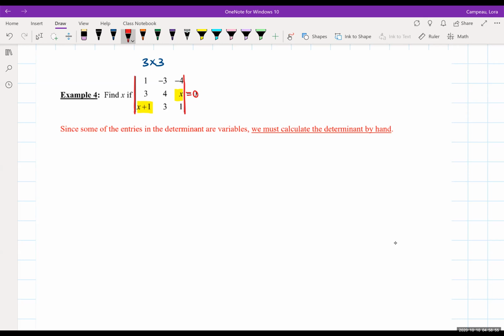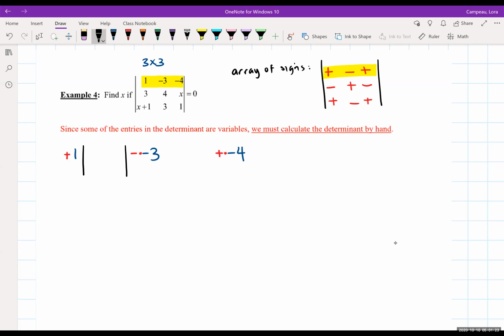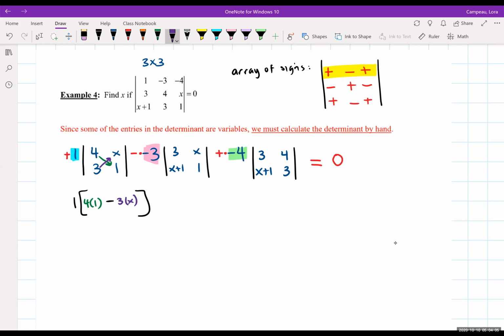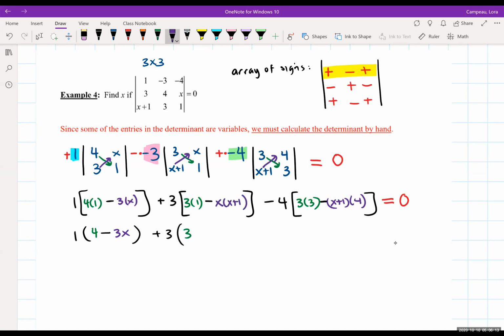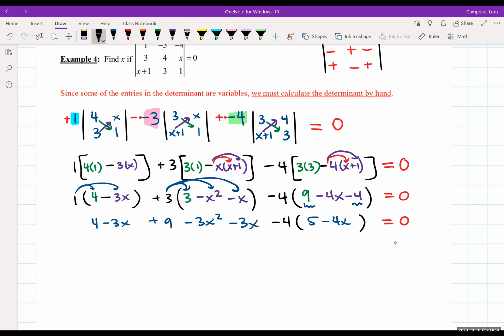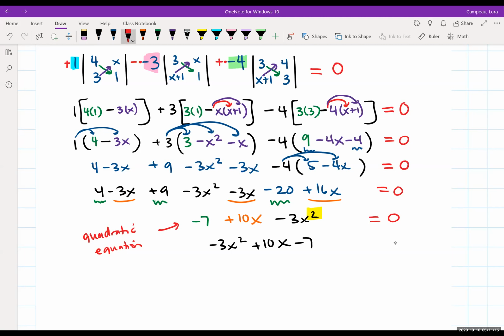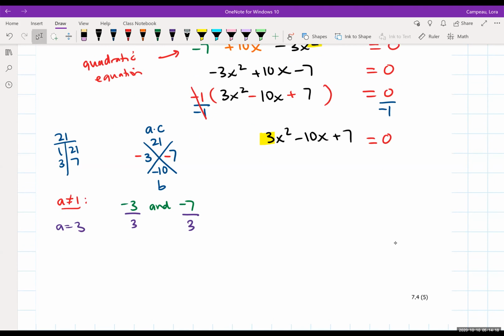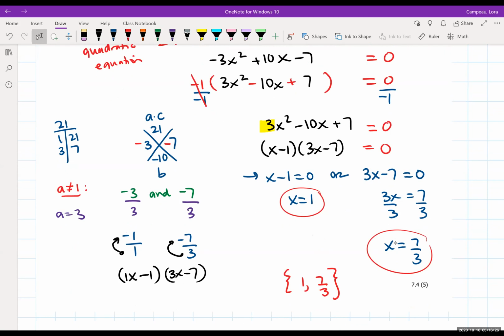7.4 Using the Determinant to Find Values of Entries in a Matrix